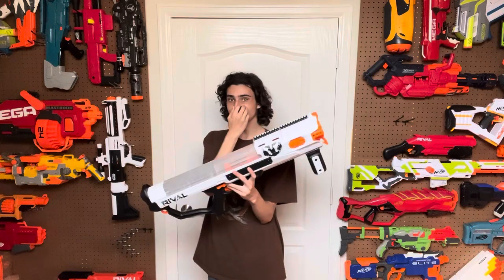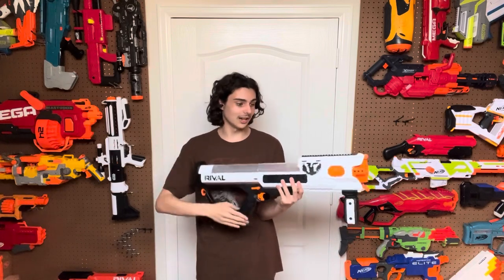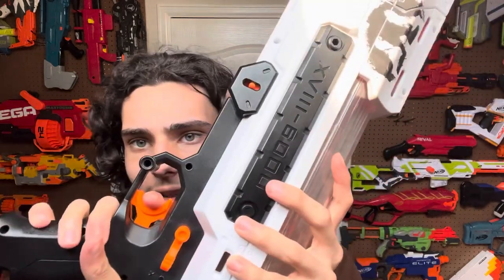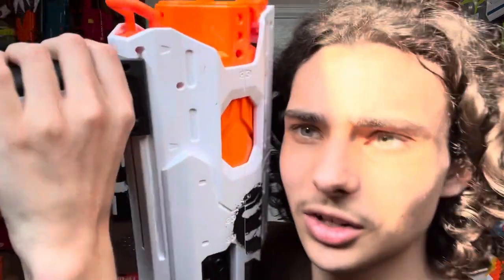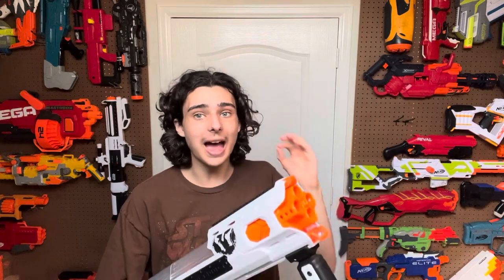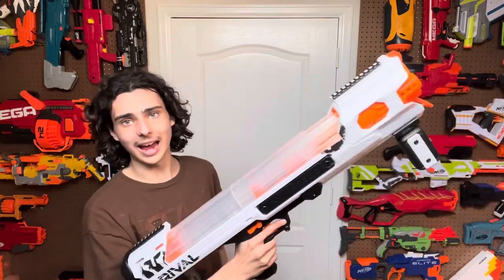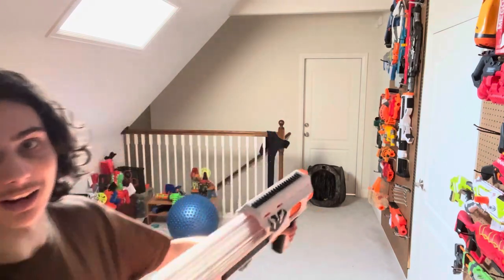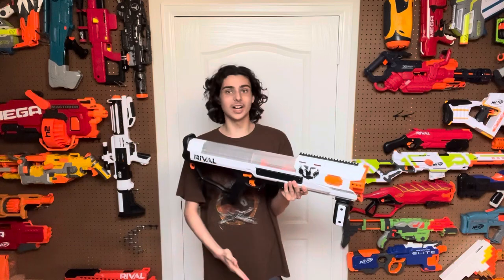The Nerf Hades does NOT want you to enjoy using it